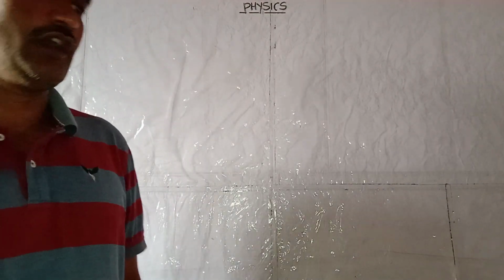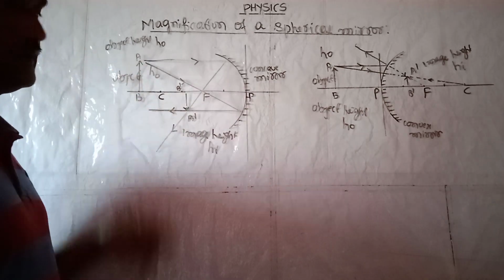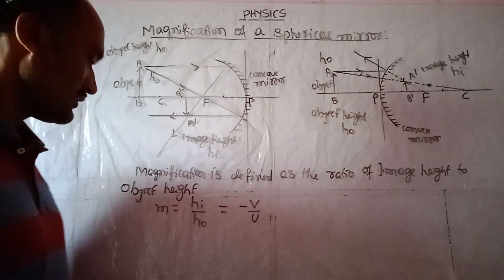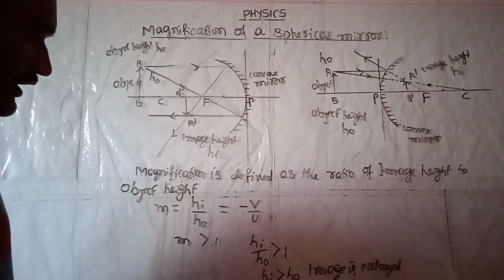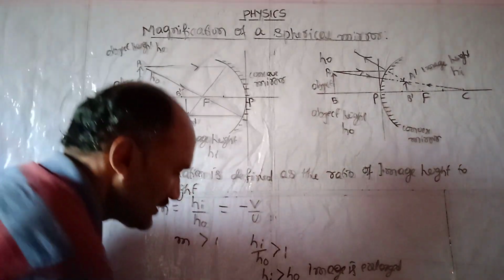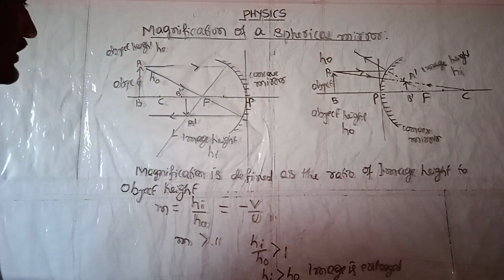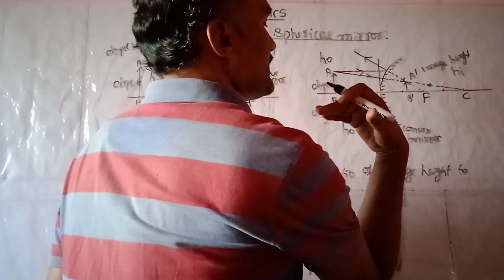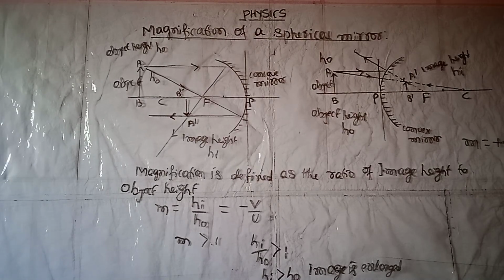10 NCERT : LIGHT REFLECTION AND REFRACTION: MAGNIFICATION OF SPHERICAL MIRROR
10 NCERT : LIGHT REFLECTION AND REFRACTION: MAGNIFICATION OF SPHERICAL MIRROR